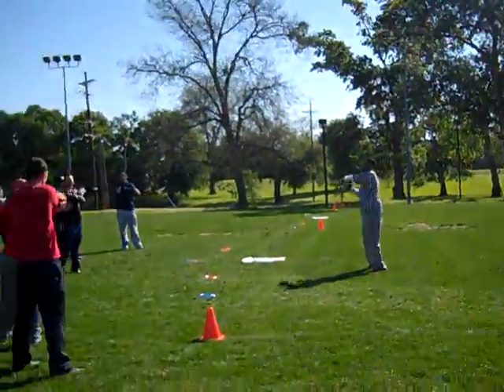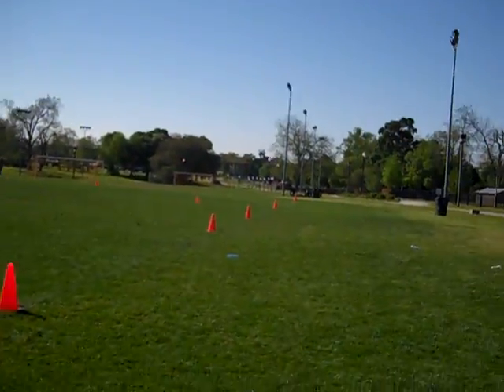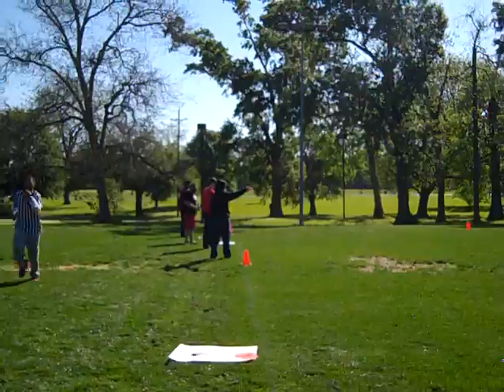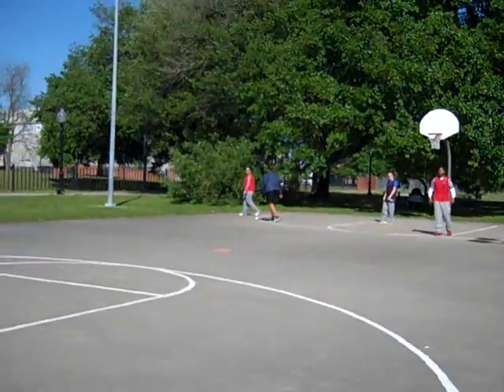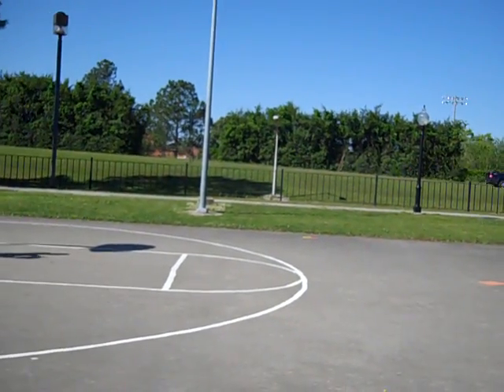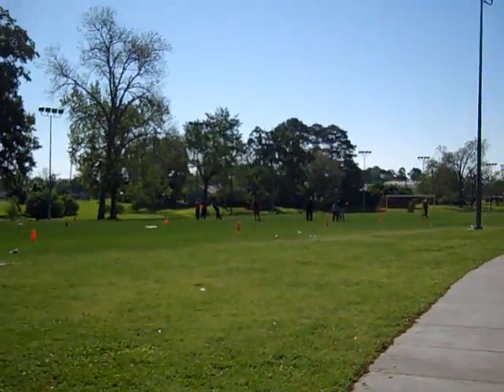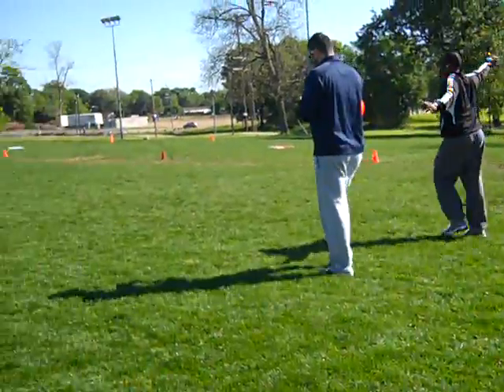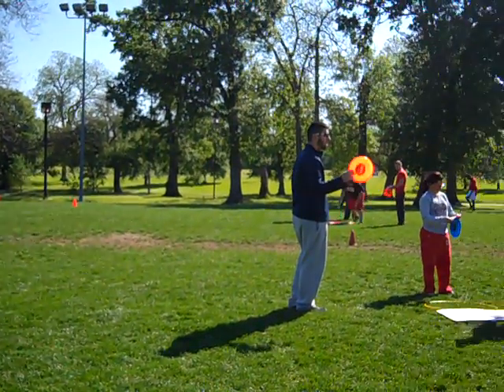Teaching Physical Education: How to play VVB & Disc Golf